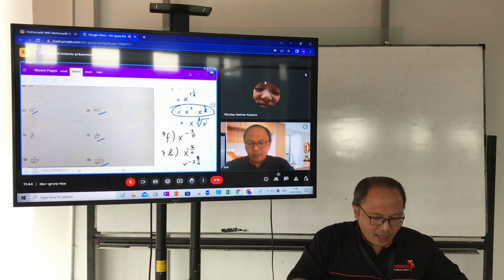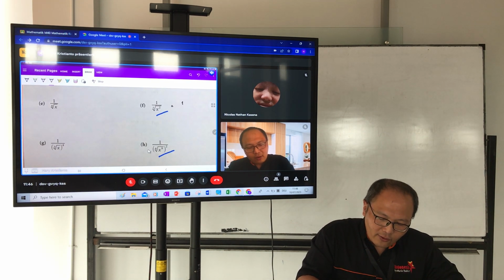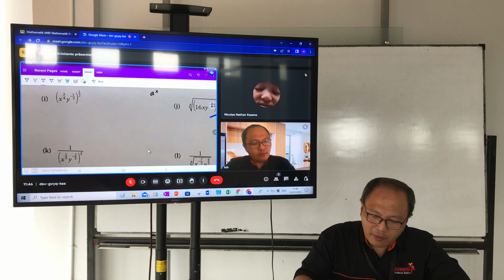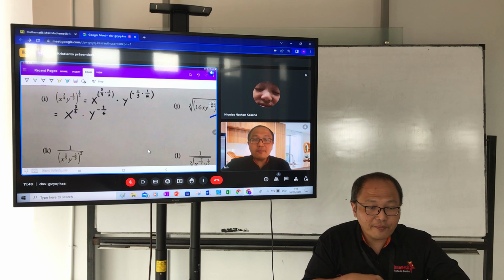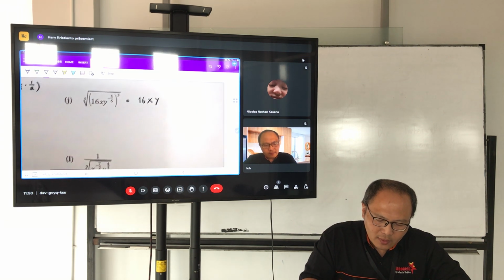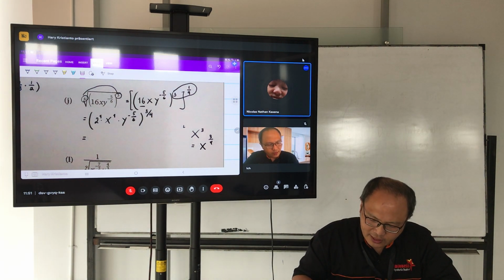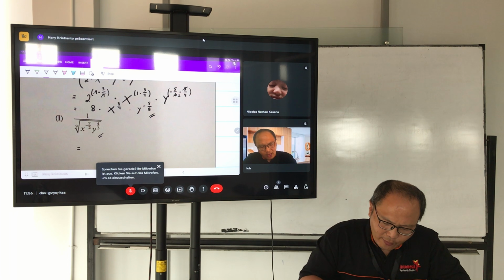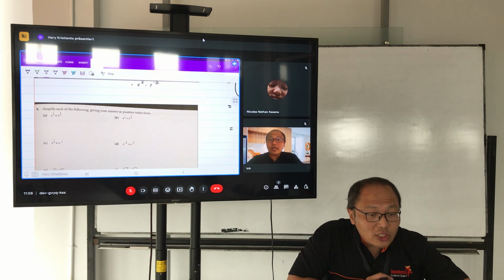Exercise in the index law